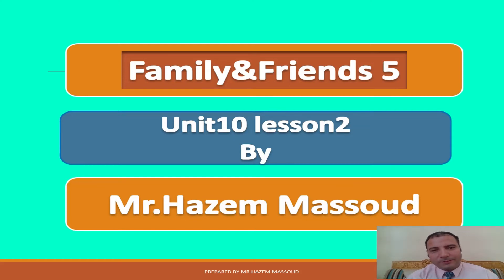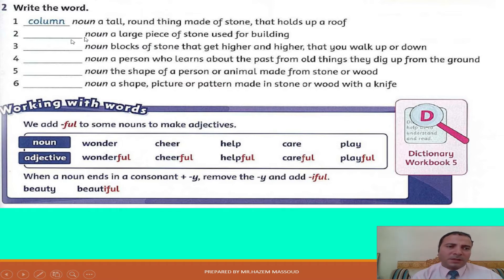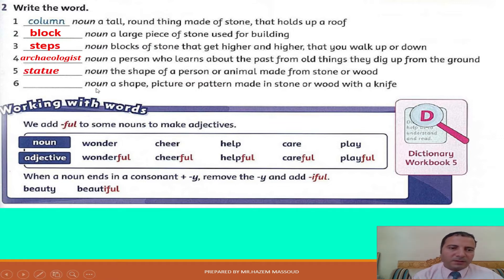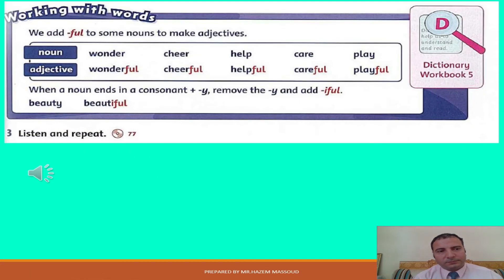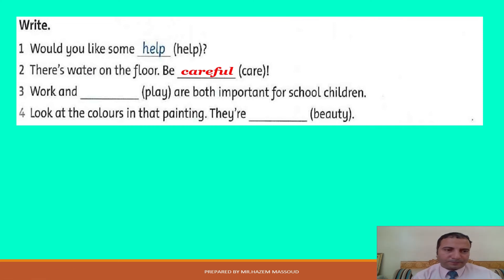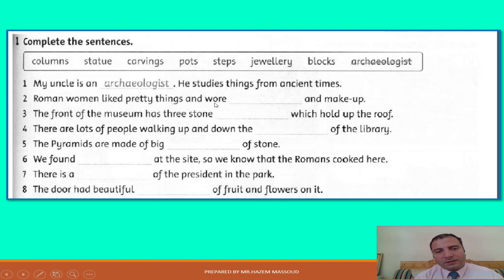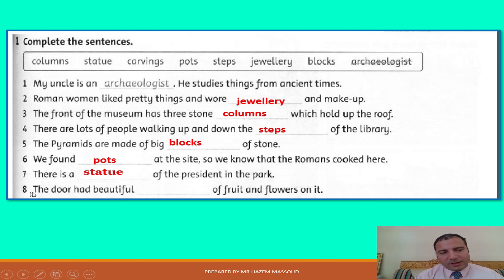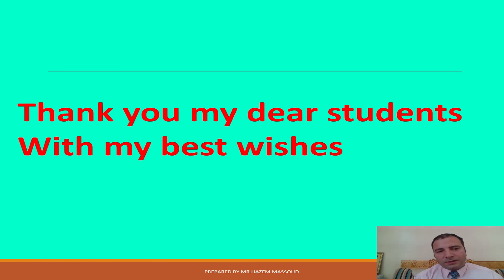Family and Friends 5 unit 10 lesson2